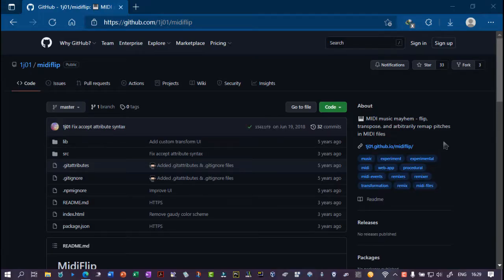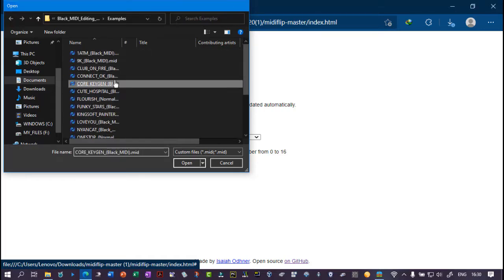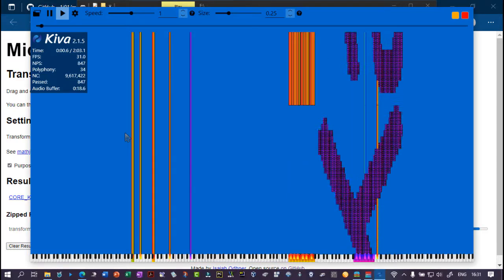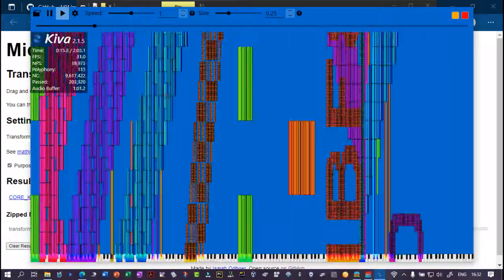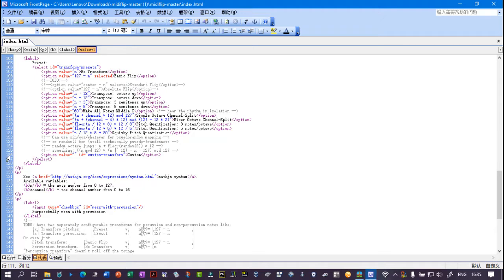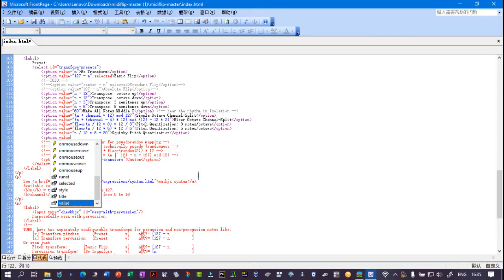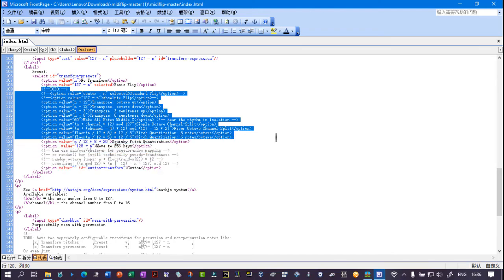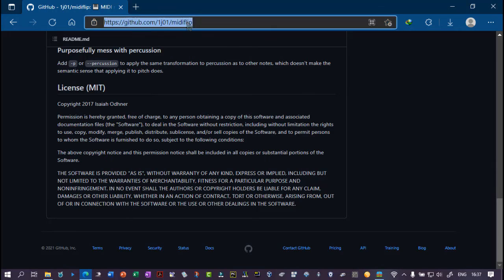How to make real 256 keys midi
I saw someone published a video of video edited 256 keys tau yesterday.
What? You don't know how to make 256 keys midi?
Fine, then I'll show you.

This is real 256 keys midi!
Not video edited!